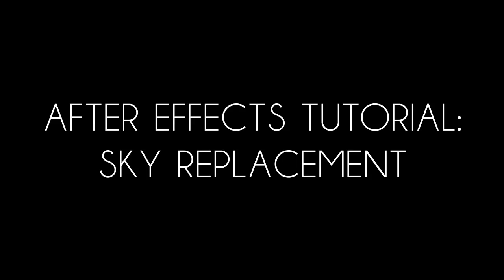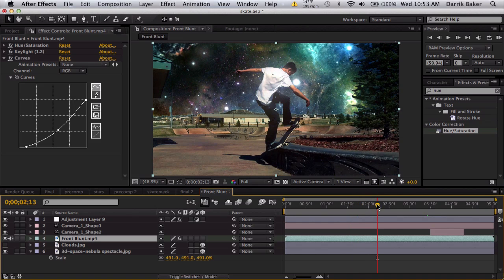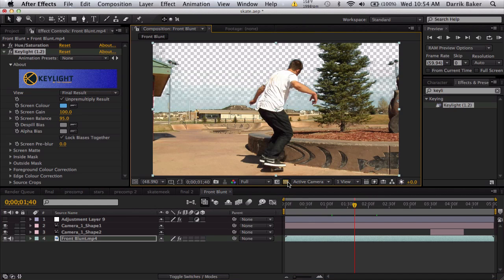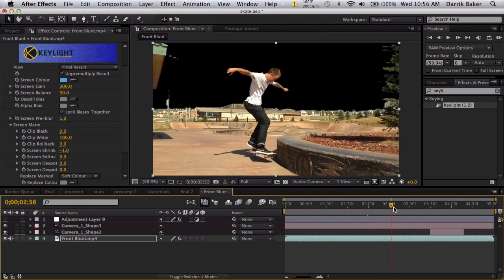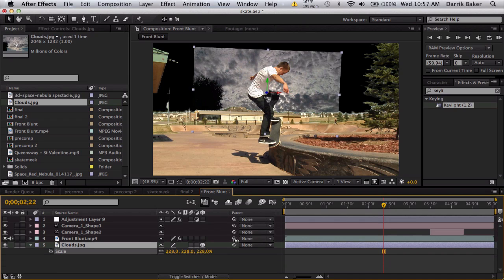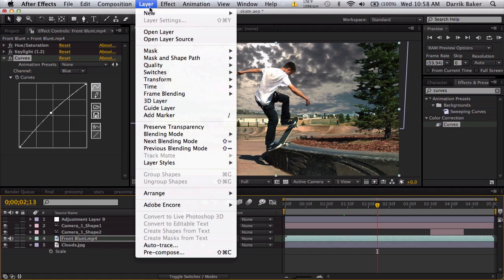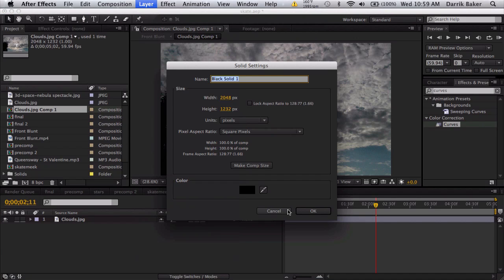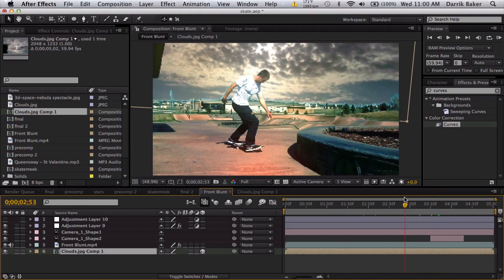After Effects Tutorial: Sky Replacement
Oh hey there guys! Just a quick tutorial on how to use keylight and how to replace the sky. If the camera is on a tripod (or a still photo) then you wont need to motion track anything, but if your clip is like mine, you will have to have a 3D camera solve.